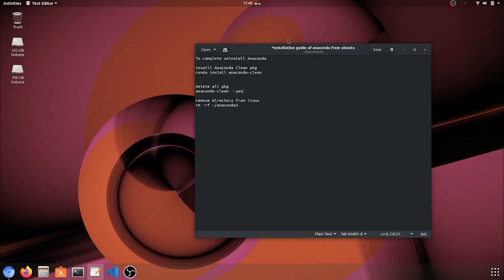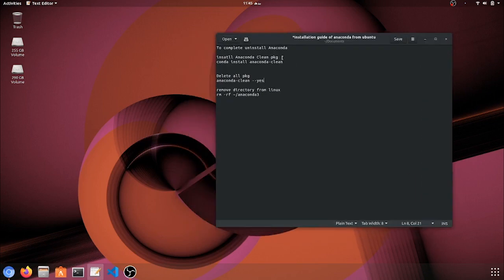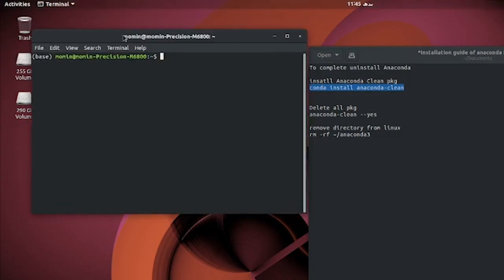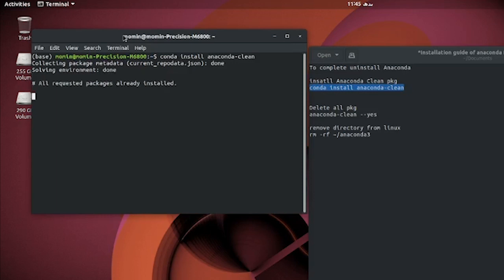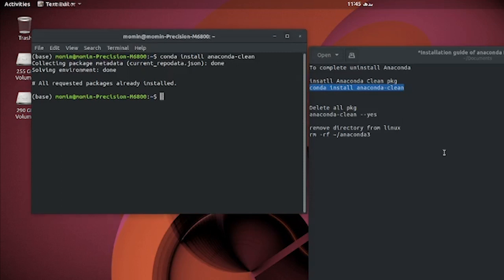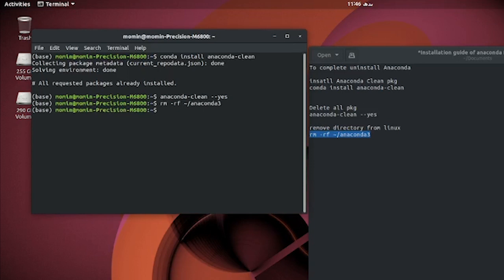Unintall Anaconda from Ubuntu/Linux | MTECHCARE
Hey guys in this video I'm gonna show you how you can uninstall anaconda from ubuntu/Linux

To complete uninstall Anaconda

insatll Anaconda Clean pkg
conda install anaconda-clean

Delete all pkg
anaconda-clean --yes

remove directory from linux
rm -rf ~/anaconda3